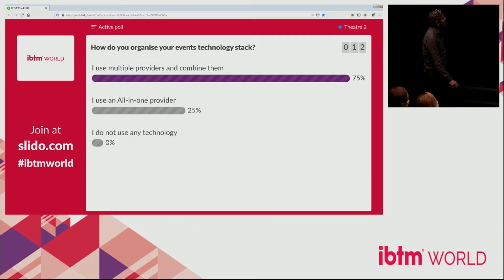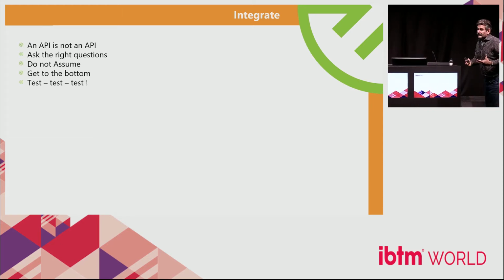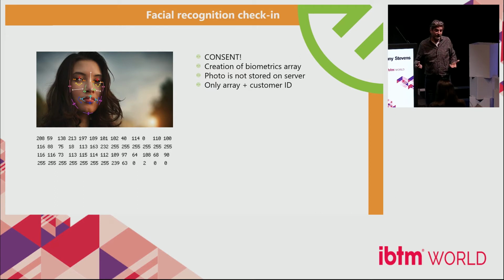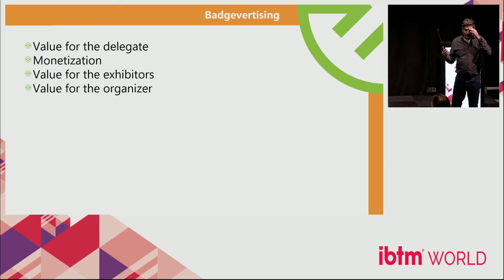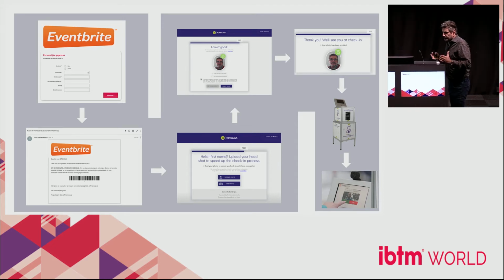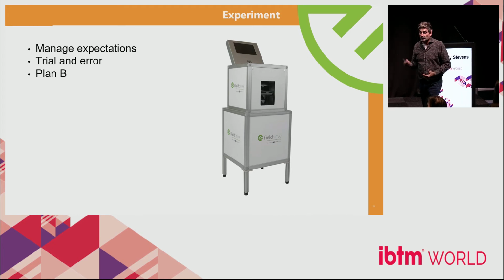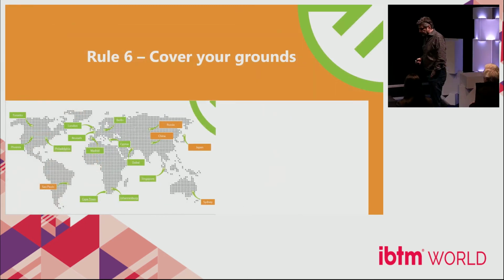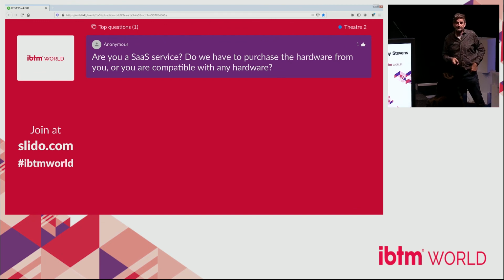Event technology for increased value and greater attendee engagement (IBTMWorld 2019)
Danny Stevens, events industry veteran and founder & CEO of fielddrive will share his vision for future use-cases of innovative technology within the events space and their corresponding challenges.

What can attendees expect from forthcoming event tech? What is the ROI of face recognition (myths vs. true benefits)? Are there trade-offs between technology and security? What about the protection of online identities and attendee data? Are attendee consent and opt-in going to deliver a more personalized event experience?

Join Danny for a thought-provoking and interactive session.